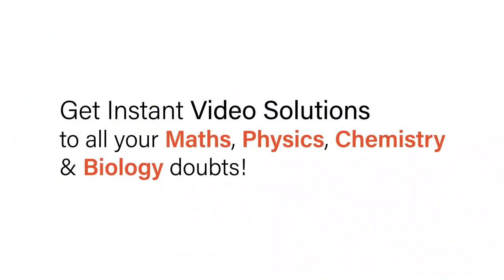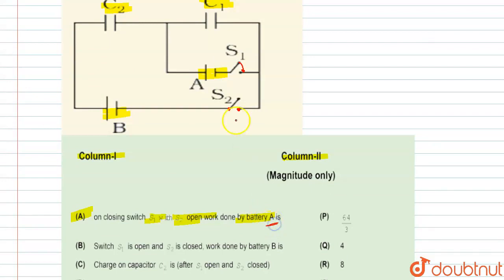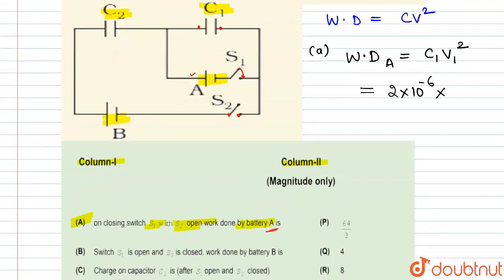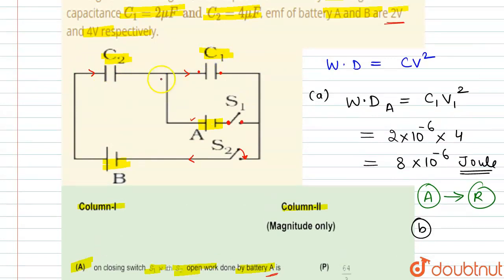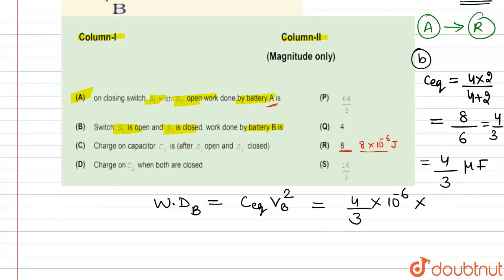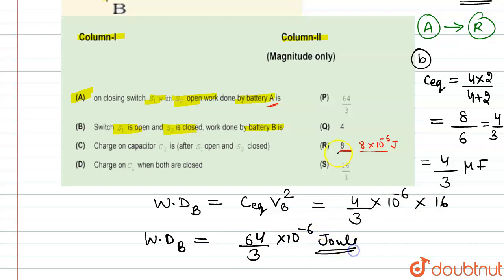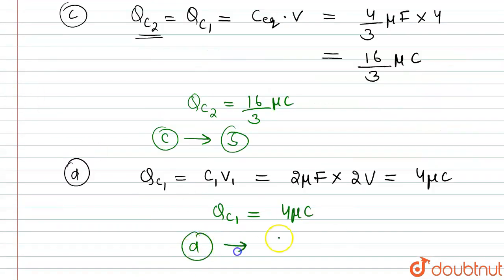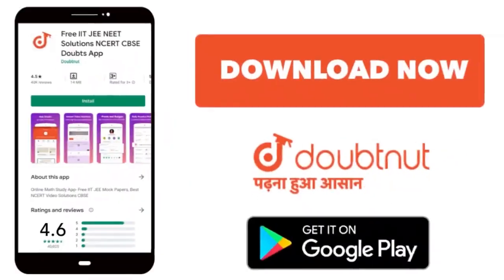In the given circuit diagram, both capacitors are initially uncharged. The capacitance C_(1)=2mu...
In the given circuit diagram, both capacitors are initially uncharged. The capacitance C_(1)=2muF and C_(2)=4muF, emf of battery A and B are 2V and 4V respectively.
Class: 12
Subject: PHYSICS
Chapter: CAPACITORS
Board:IIT JEE

👉 Have Any Query? Ask Us.